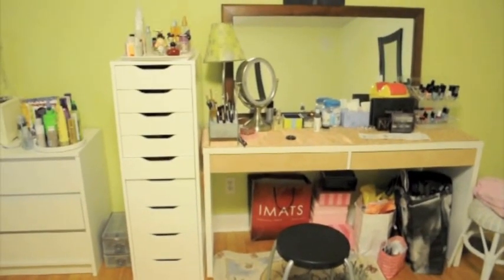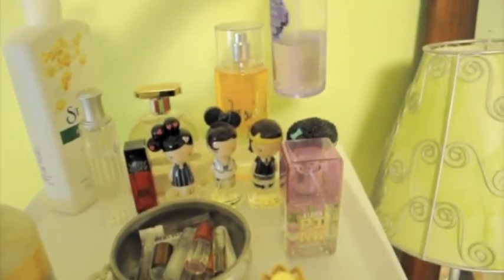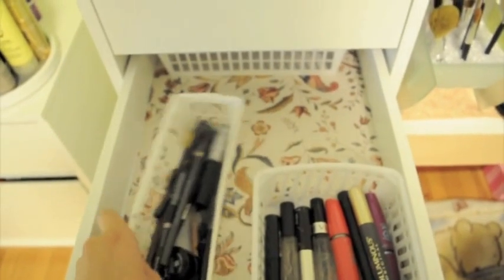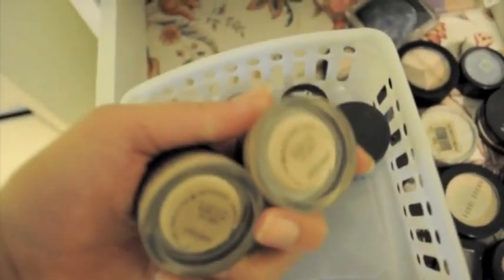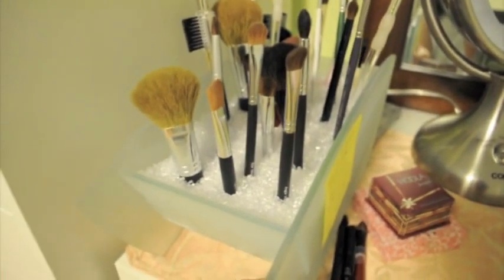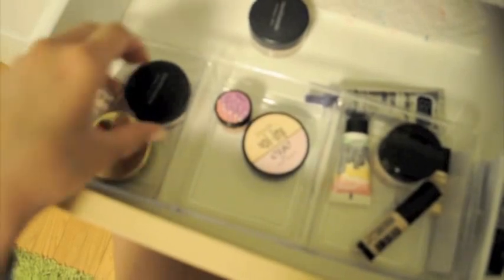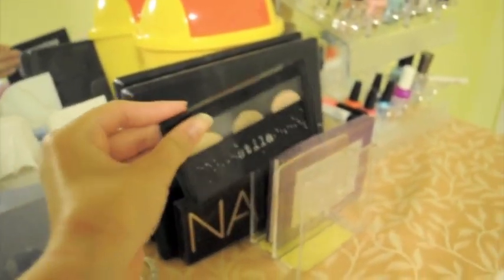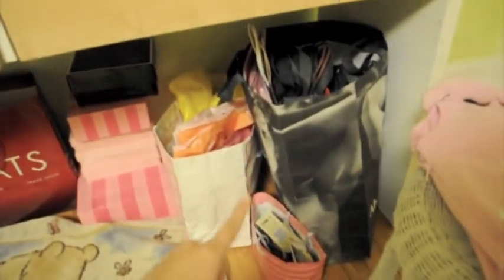Makeup collection and organization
READMEREADMEREADMEREADME
In no way am I trying to brag. I am just showing you how i store the makeup which I own. If you don't like these types of videos DON'T WATCH IT!

Sorry for the shaky intro. It does get better.

the drawers from Ikea are called "Alex"
I can't find the name of the desk but I will keep looking